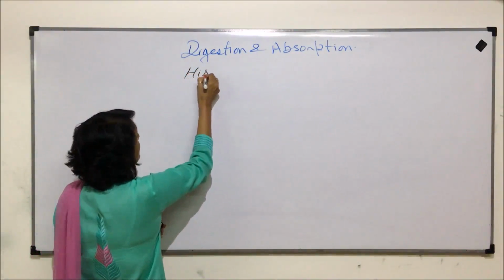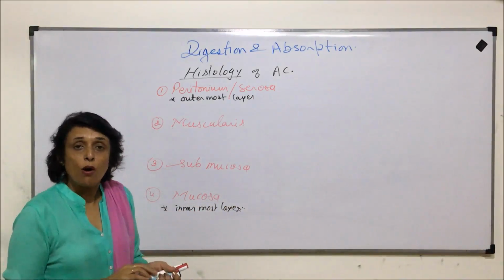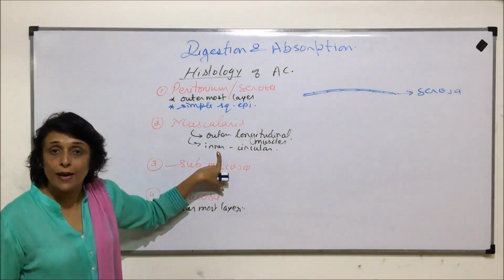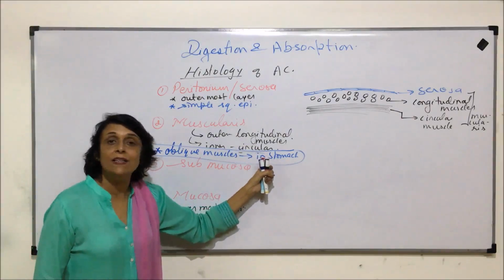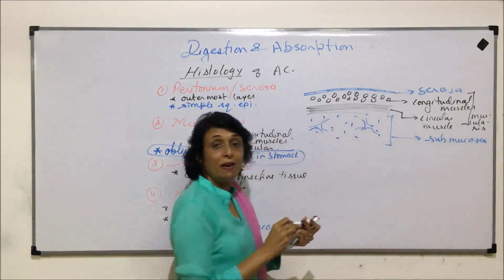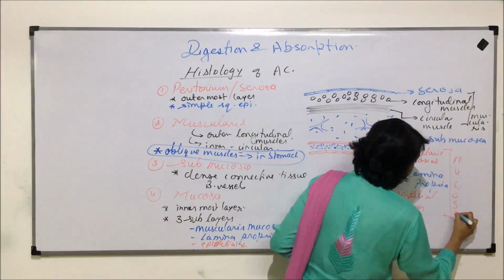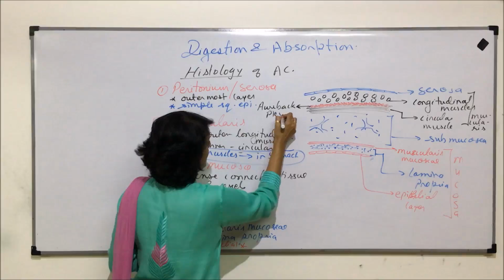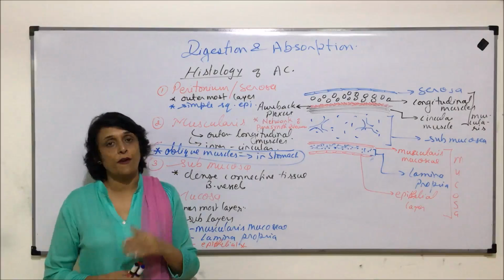Histology of the Alimentary Canal – Four Layers | Digestion & Absorption | Class 11 | Neela Bakore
Histology of the Alimentary Canal – Four Layers — explained in depth as part of Chapter 16: Digestion and Absorption, a core Human Physiology chapter for Class 11 State Board exams, Biology Olympiads, nursing and paramedical entrance exams.
Note: this chapter is no longer in the current NCERT/CBSE or NEET UG syllabus, but remains important for State Boards, Olympiads and allied health courses.
This video breaks the topic down into clear, exam-oriented points so you can revise quickly before your test.

• Describes the four layers of the gut wall — serosa, muscularis, submucosa and mucosa
• Explains the longitudinal and circular muscle layers of the muscularis
• Covers mucosal folds, villi, microvilli and glands such as crypts of Lieberkühn
• Explains how the basic structure is modified in different regions of the gut
• Key terms covered: serosa, muscularis, submucosa, mucosa, villi

📍 Video 9/34 in the Digestion and Absorption playlist — follow the full sequence for complete chapter coverage.
The four-layered gut wall is the standard NCERT diagram for this chapter. Each later video refers back to these layers.
Transcript with Timestamps
00:00 - Introduction to the Histology of Alimentary Canal
00:56 - The Four Layers of the Gut Wall (Overview)
02:02 - Serosa (Peritoneum) & Simple Squamous Epithelium
02:40 - Muscularis Layer (Longitudinal & Circular Muscles)
04:15 - Muscularis Variation in Stomach (Oblique Muscles)
04:58 - Submucosa (Dense Connective Tissue, Nerves & Blood Vessels)
05:32 - Mucosa Layer & Sublayers (Muscularis Mucosae, Lamina Propria, Epithelium)
08:12 - Auerbach's Plexus (Myenteric Plexus & Peristalsis)
09:45 - Summary & Glands in the Mucosal Layer
Complete Study Notes (11th and 12th) are available
Complete Study Notes for 11th are available

The study notes for this unit, Human Physiology

The study notes for other units: -
Genetics & Evolution
Biology in Human Welfare